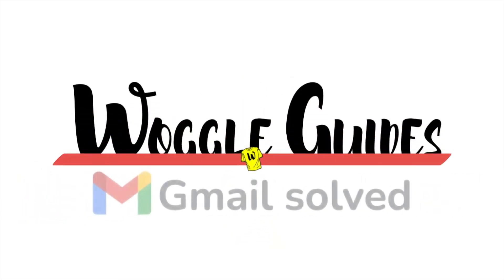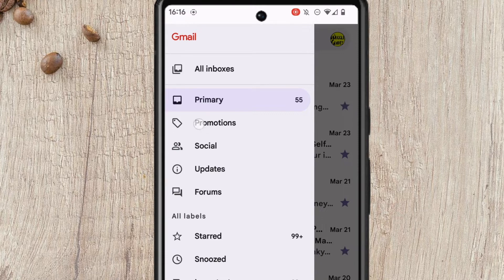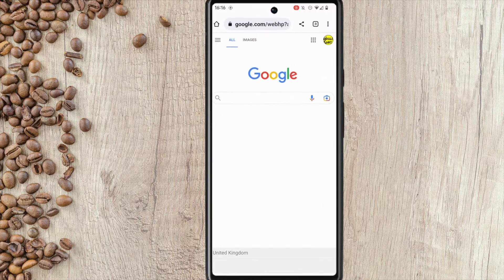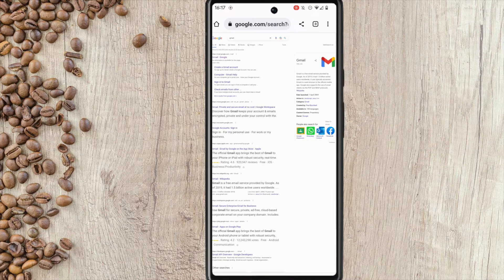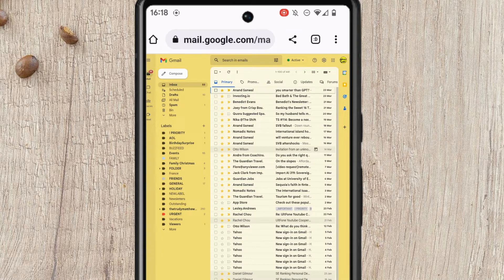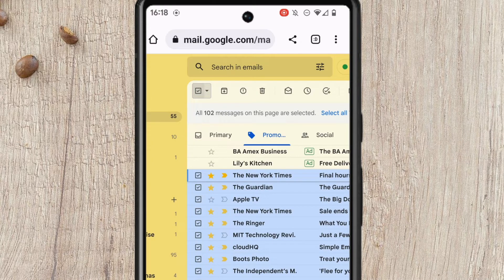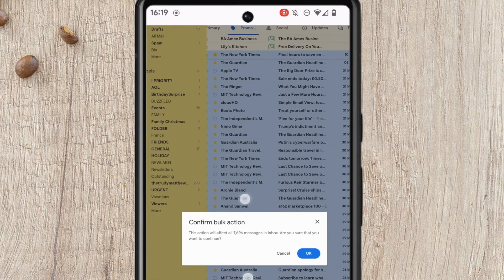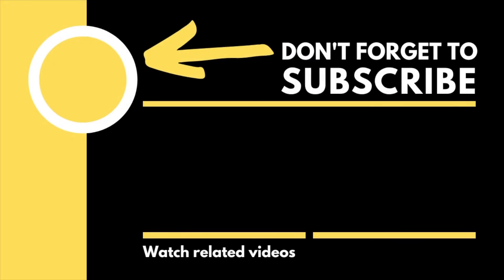How to delete promotions emails in Gmail Mobile app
In this guide, I’ll explain how you can quickly delete all of the promotions emails in Gmail on the Gmail mobile app

🕔  Key Moments
00:00 | Introduction
00:13 | How to delete promotions emails in Gmail
03:40 | Wrap up